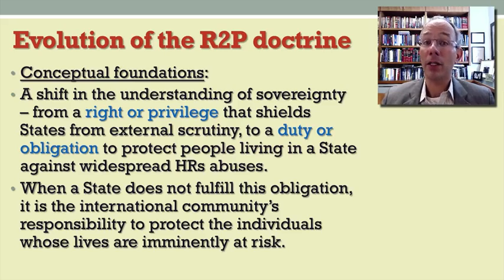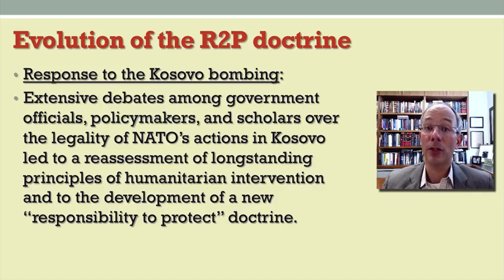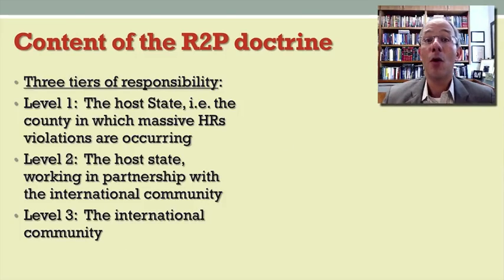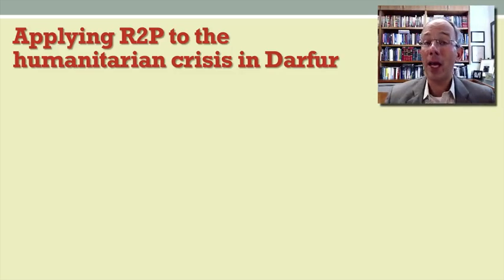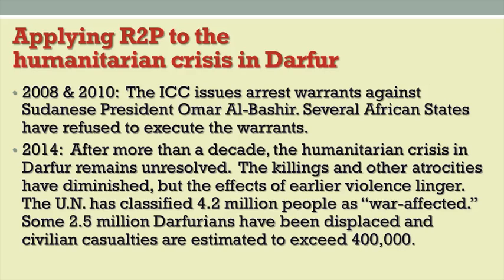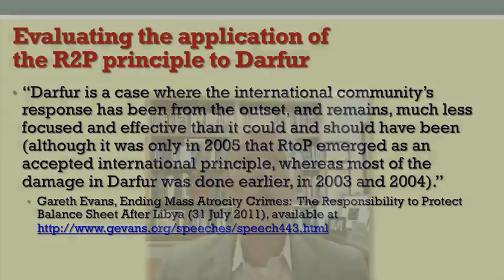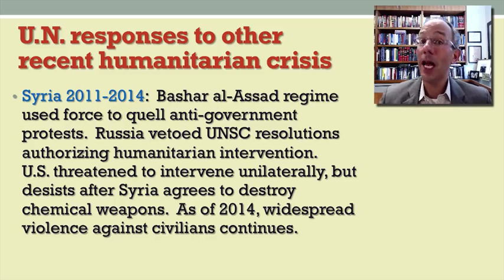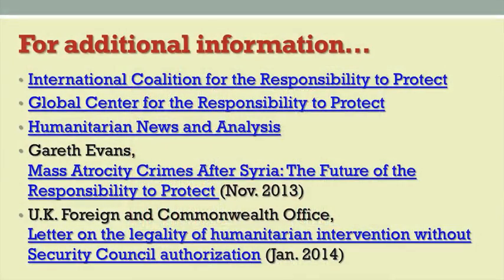03 08 Helfer cfbb1f30bbf711e3bd9375a94f14f2fb